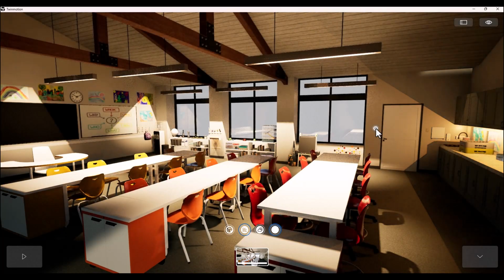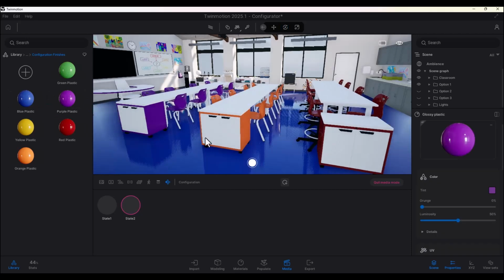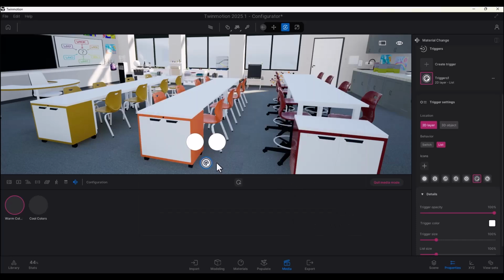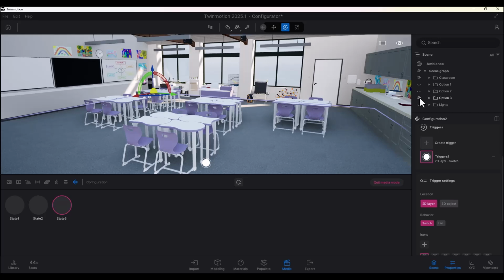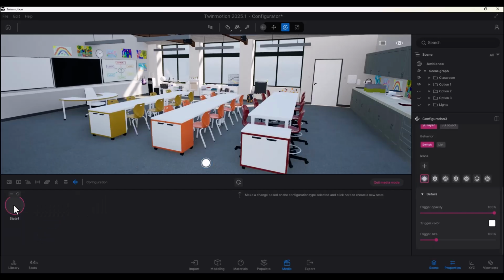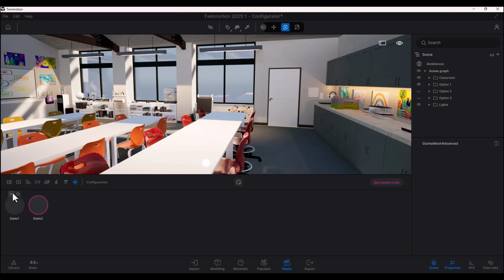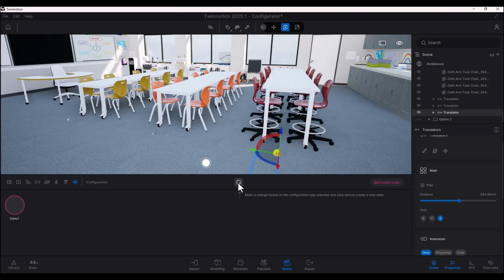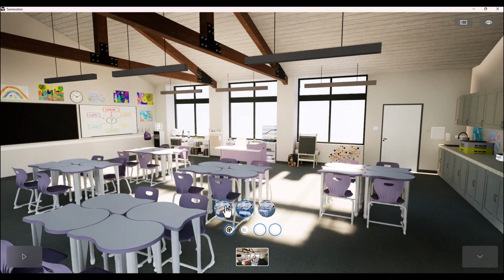Episode 12 Configurators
Explains how to use TwinMotion Configurators and creating a Presentation with them.